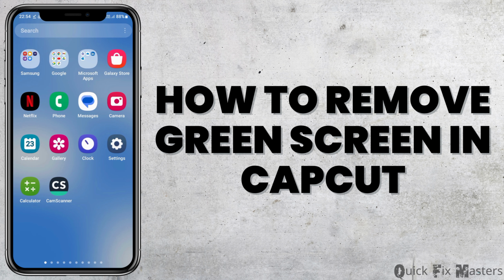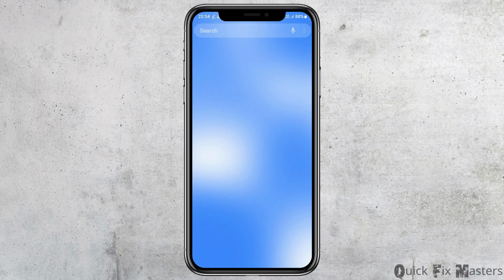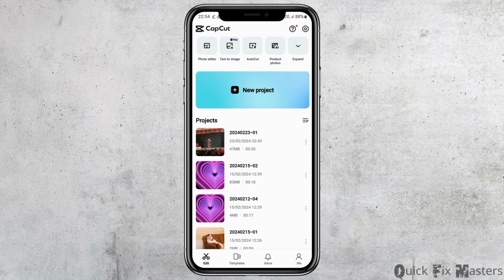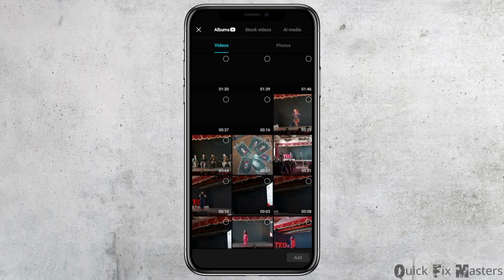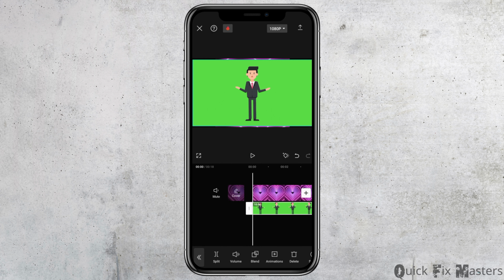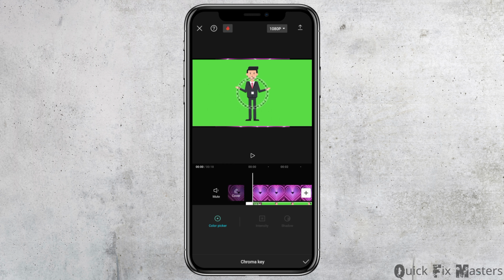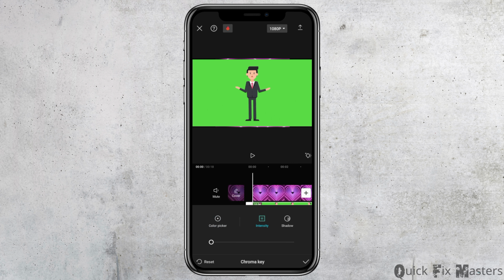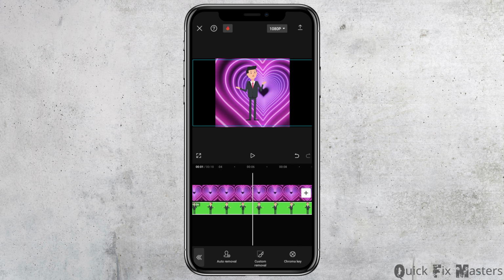How to Edit & Remove Green Screen on CapCut (2024 Update)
👋 Welcome to QuickFix Masters! Ready to elevate your video editing skills with CapCut? In today's tutorial, we'll guide you through the process of editing and removing the green screen effect using CapCut's latest features in the 2024 update.

Key topics we'll cover:
- **Unlocking Creative Potential**: Exploring the versatility of CapCut for editing videos and removing green screen backgrounds to create captivating visuals.
- **Step-by-Step Guide**: Clear and concise instructions on how to edit and remove the green screen effect in CapCut, allowing you to seamlessly blend foreground elements into new backgrounds.
- **Advanced Techniques**: Tips for refining your green screen edits, adjusting settings, and achieving professional-looking results with ease.

🔗 Have questions or need further assistance? Share this tutorial with fellow content creators to enhance their video editing skills using CapCut.